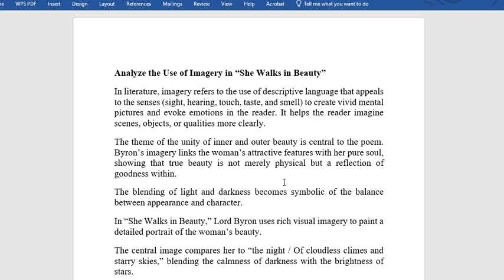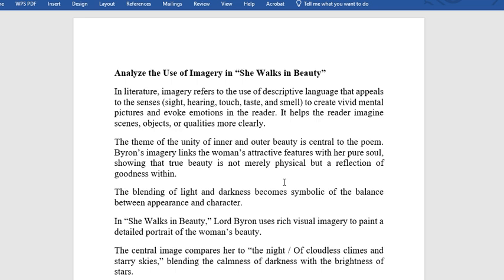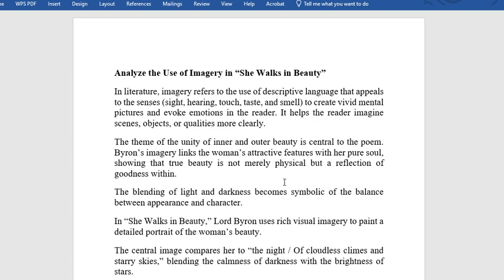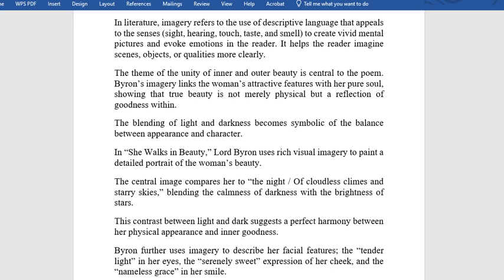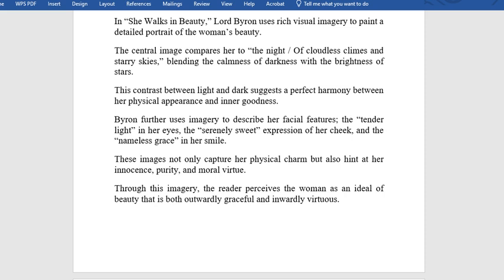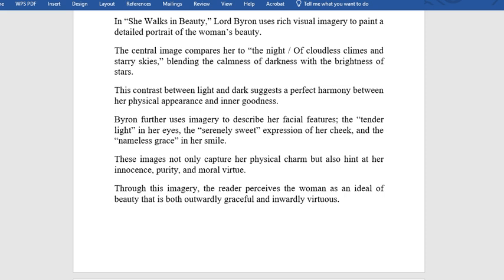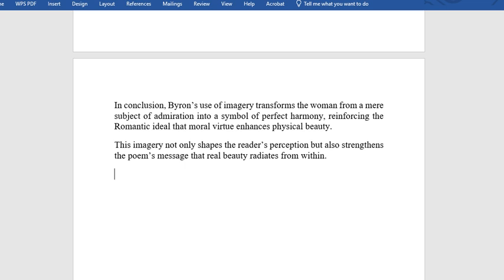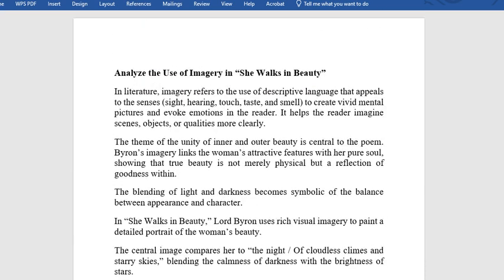She Walks in Beauty- A WAEC-standard Question (WAEC Literature-in-English 2026-2030 Syllabus)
This video answers a WAEC-standard question on Lord Byron's "She Walks in Beauty." Analyze the Use of Imagery in “She Walks in Beauty.” The waec guidelines are strictly followed while answering the question. The Non-African poem is in the WAEC Literature-in-English 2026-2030 Syllabus.